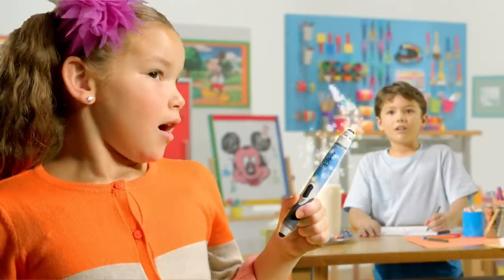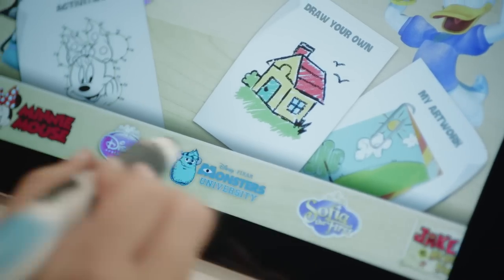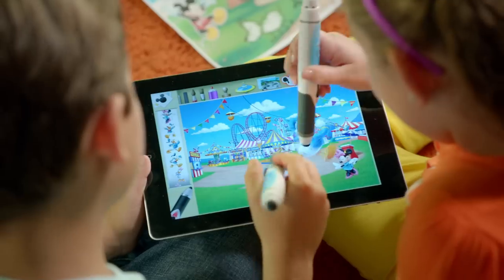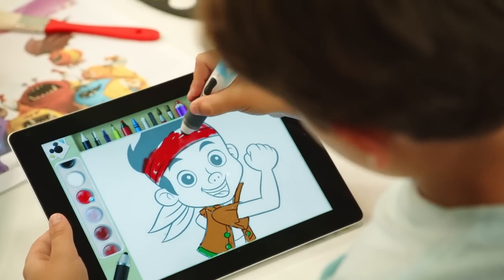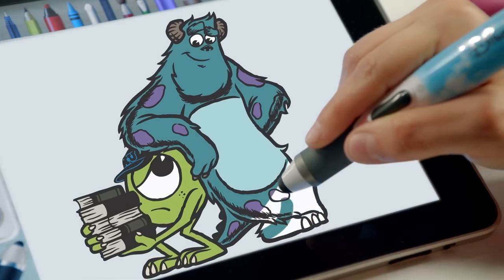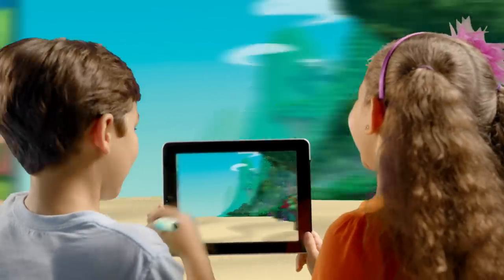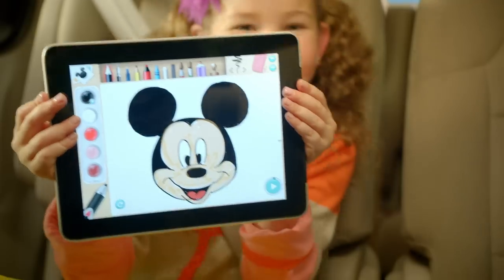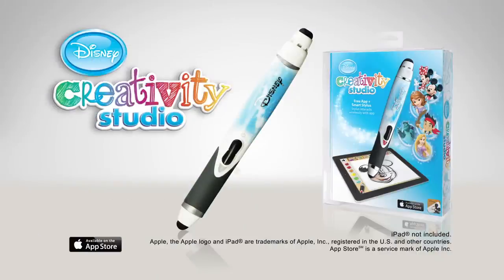Disney Creative Studio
The Disney Creativity Studio stylus invites kids to draw their favorite characters—with step-by-step instructions from a real Disney animator! There are over 45 pages of unique activities—including coloring, tracing and connect the dots—and 12 tools (markers, chalk, paint brush, graffiti and more) to make them come to life. Flip the stylus to erase mistakes and shake it for magical effects. The app communicates wirelessly with the iPad.
All of your kids' favorite characters are in the DCS too!
·        Doc McStuffins
-         Minnie Mouse
·         Mickey mouse
·         Sofia the First
·         Monsters U
·         Jake and the Never Land pirates